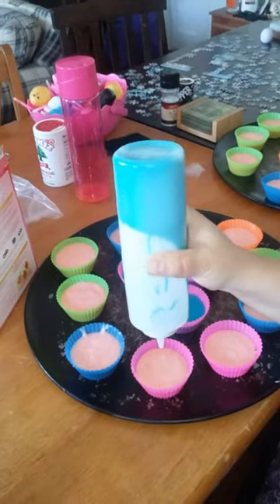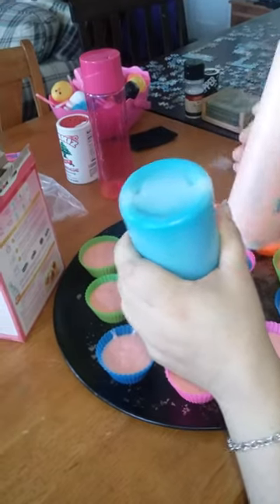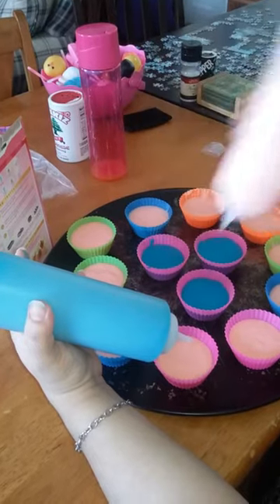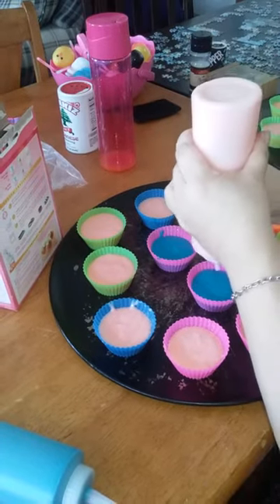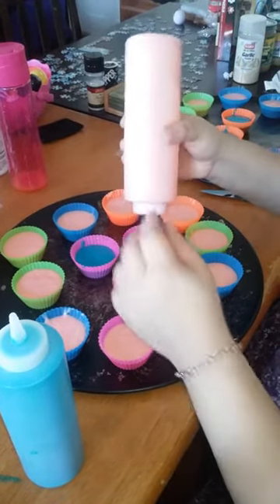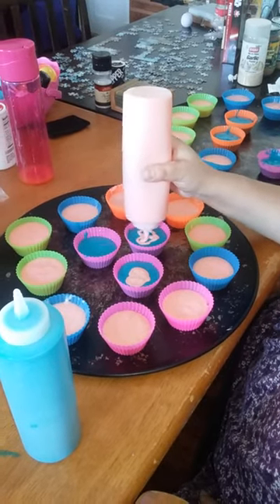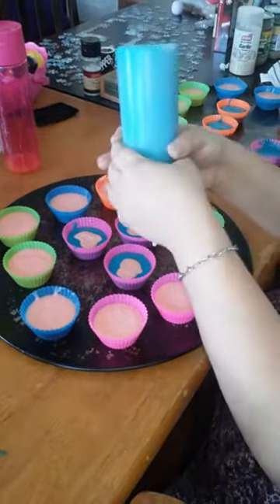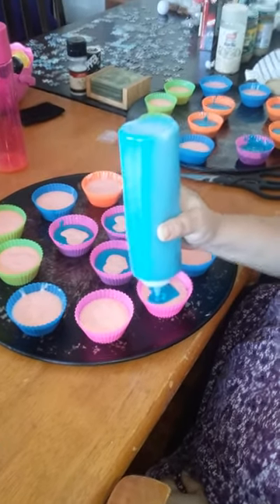16 Oz Plastic Squeeze Bottles by Cornucopia on amazon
16 Oz Plastic Squeeze Bottles for condiments, baking, camping, arts and crafts. Easy to clean up in hot soapy water and bottle brush. Just remember to snip the top off which you can see in the video I didn't know that and no instructions came with these bottles either.